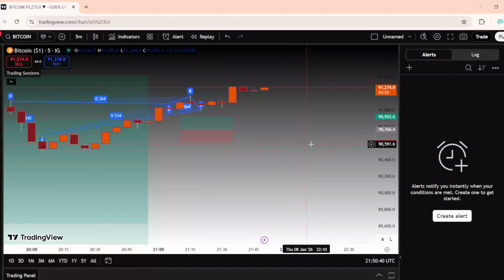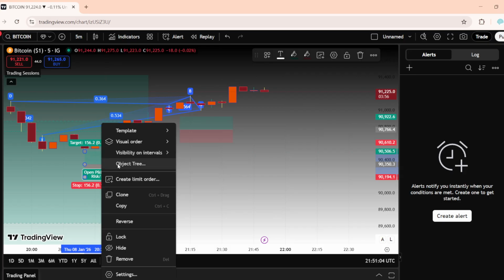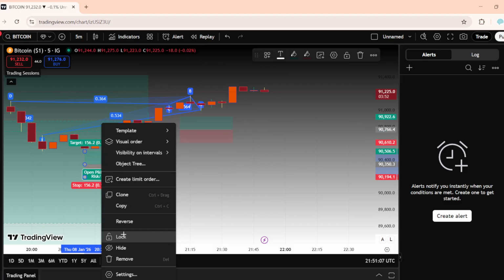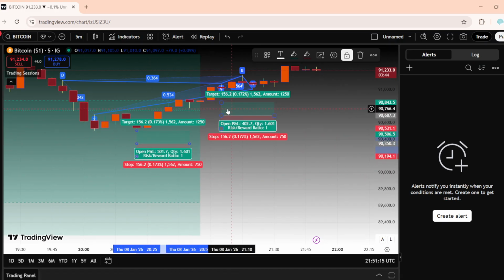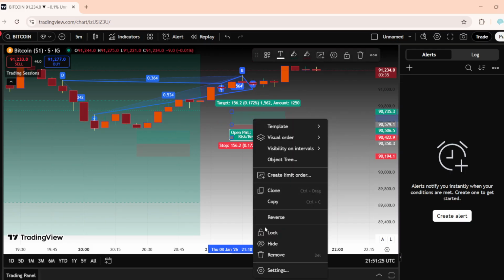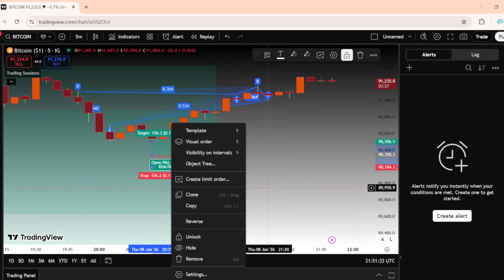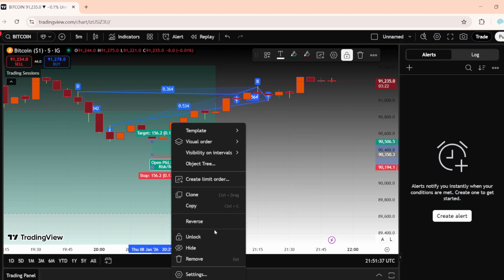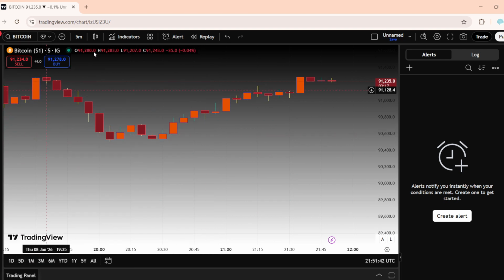How To Lock, Unlock, Or Delete Drawings In TradingView (Updated 2026)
In this video, we discuss protecting your work by learning to lock drawings tradingview style. We show you how to unlock objects and delete drawings in bulk to manage your technical analysis and keep your charts organized.

00:00 Intro
00:22 How to Select a Drawing
00:41 How to Lock a Drawing
01:11 How to Unlock a Drawing
01:31 How to Delete a Single Drawing
01:55 How to Remove All Drawings
02:16 Conclusion